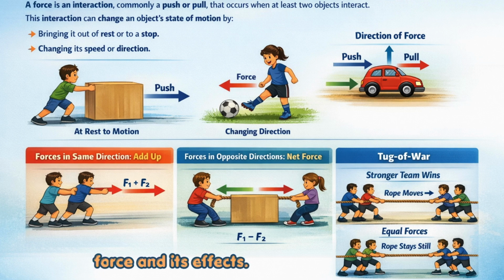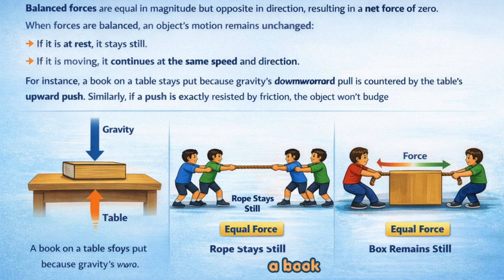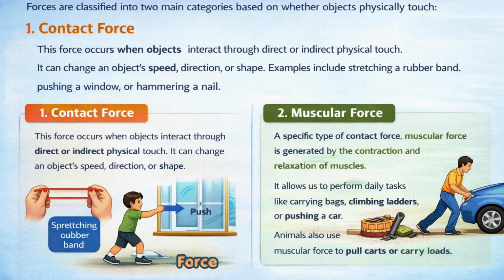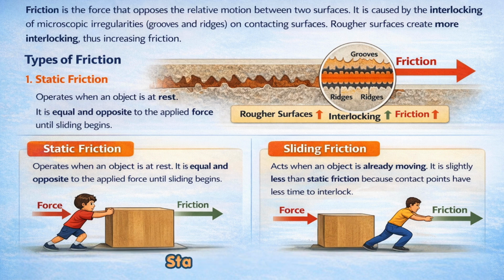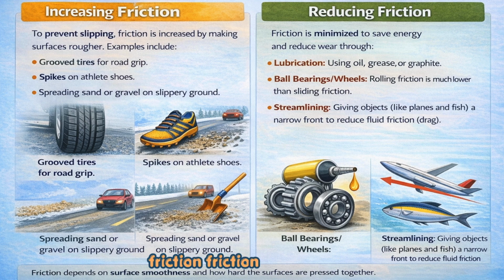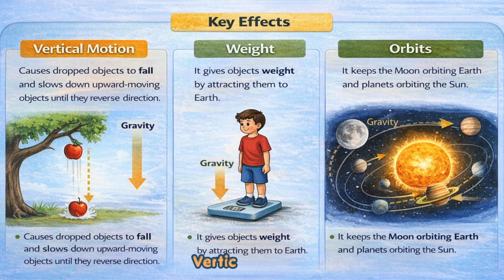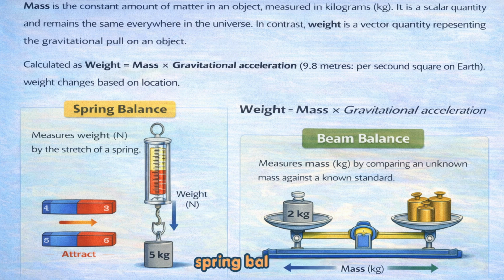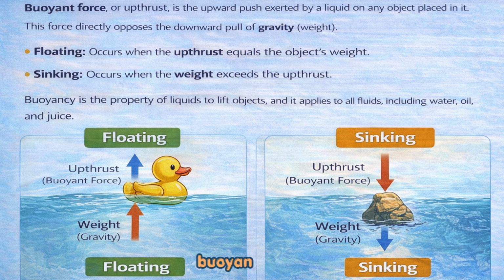Chapter 5 Exploring Forces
Welcome to Dot Com Science!

In This Video:
Today we will study Chapter 5  Exploring Forces for Class 8 Science.

About the Series:
Easy-to-understand explanations, key concepts, NCERT solutions, diagram walkthroughs, and important questions for Class 8 Science based on the Dot Com Science textbook/curriculum.

Important Concepts & Diagrams

Exercise Question & Answer Discussion